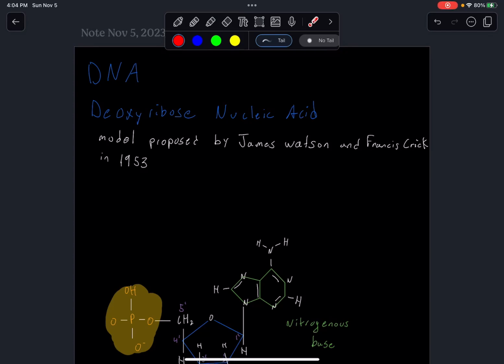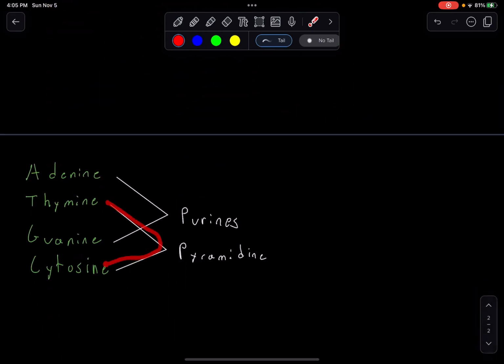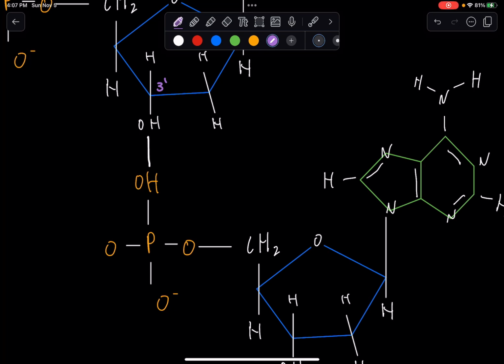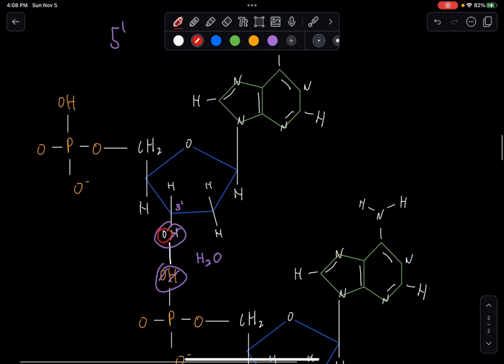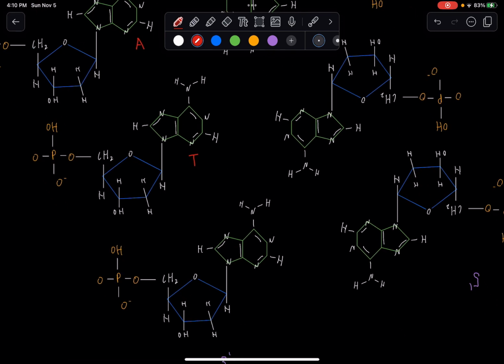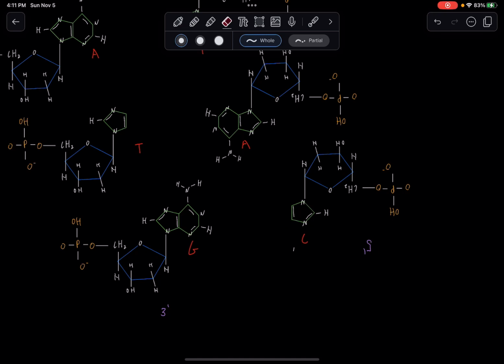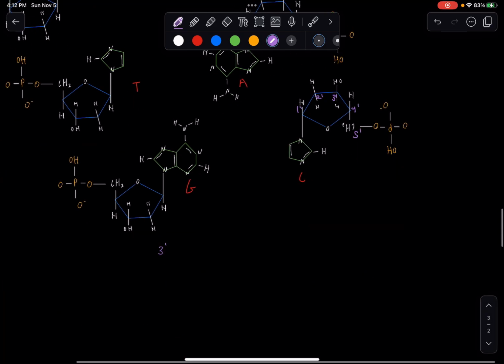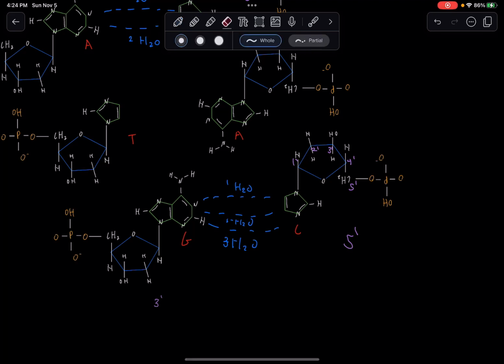DNA basics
* Pyrimidines & Purines
* Nucleotide bonding with Hydrogen Bonds
* Nitrogenous bases